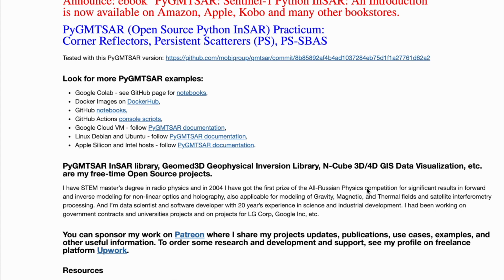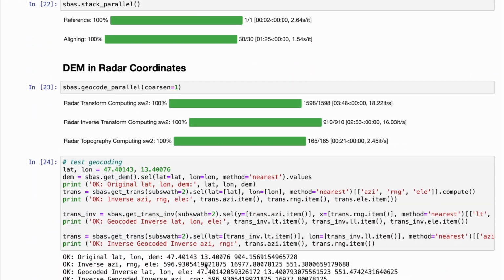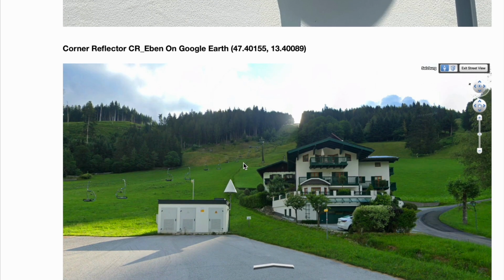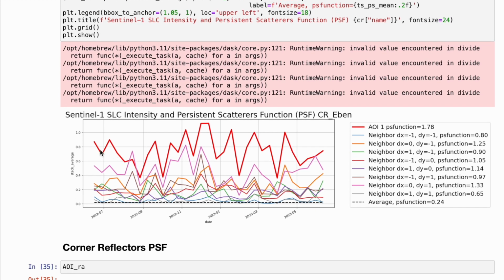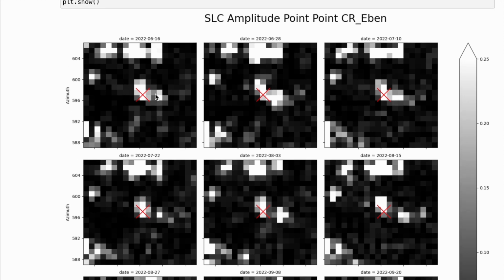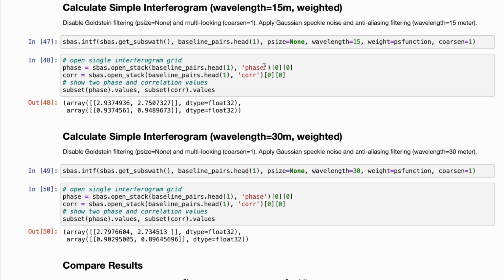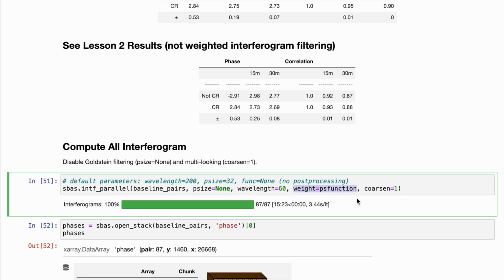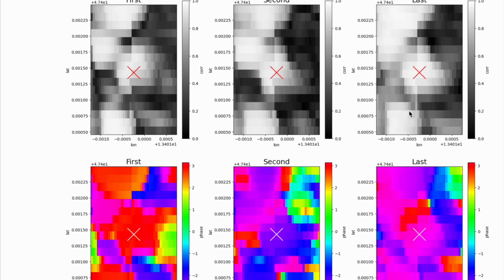PyGMTSAR (Python InSAR) Practicum. Lesson 3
Open Source PyGMTSAR (Python InSAR) Practicum:
1. Phase and Cross-Correlation, Small BAseline Subset (SBAS),
2. Speckle Noise (Gaussian) Filter and Multi-Looking,
3. Corner Reflectors, Persistent Scatterers (PS), PS-SBAS,
4. Goldstein Phase Filter, Multi-Looking Output Resolution,
5. 1D Robust Phase Unwrapping on SBAS Pairs.